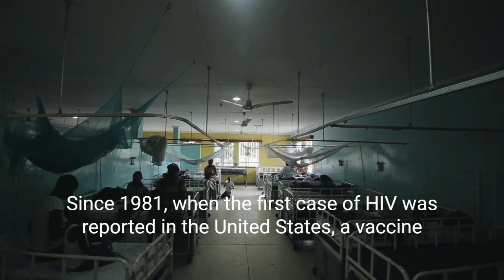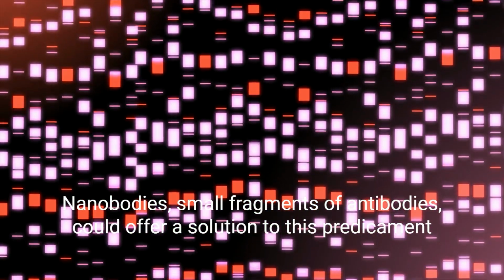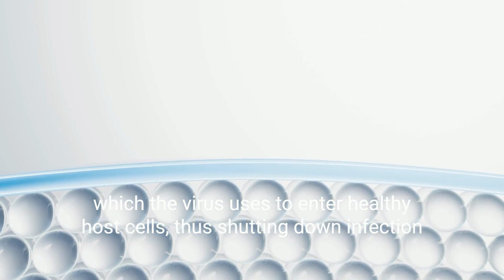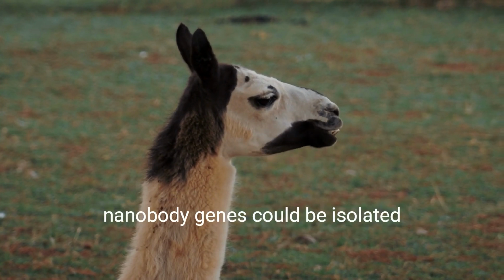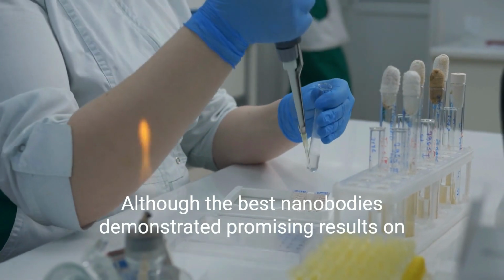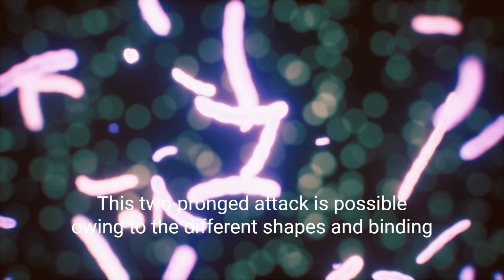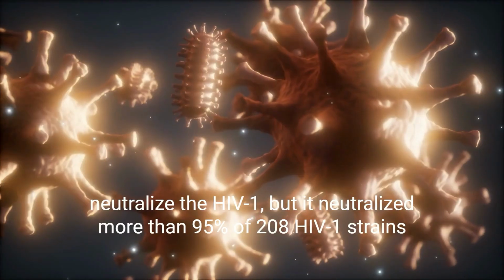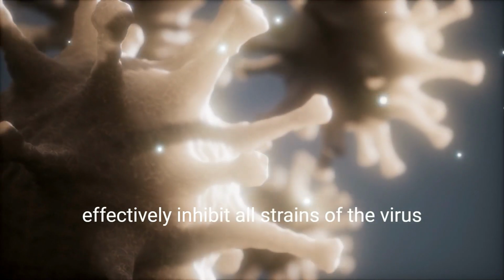Antibodies from llamas bring scientists closer to an HIV treatment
Since 1981, when the first case of HIV was reported in the United States, a vaccine has remained beyond reach for a few reasons, including the rapid mutation of the virus, which leads to treatment resistance.
Antibodies that are effective against multiple HIV-1 strains, known as broadly neutralizing antibodies, are a promising treatment option, but they still need to be stronger and better designed to maintain their efficacy against virus mutation.
They can also take years to develop as human antibodies, which consist of heavy and light amino acid chains, cannot easily maneuver around the natural defenses the virus has set up to reach their target binding sites on the virus’ surface.
Camelid animals, including camels, alpacas, and llamas, produce a specific type of antibody known as heavy-chain-only antibodies, which are the main source of nanobodies.
Nanobodies are about ten times smaller than conventional antibodies. They have an [elongated] shape and are good at binding smaller, often partially occluded sites on [HIV-1] antigens, which may be inaccessible to classical [human] antibodies.
Nanobodies neutralize HIV-1 antigens by binding to the envelope protein spike, which the virus uses to enter healthy host cells, thus shutting down infection. To obtain the nanobodies, the scientists first needed to induce the production of heavy-chain antibodies in a camelid animal. To do this, Xu and his colleagues injected a single llama with an HIV-1 antigen — the part of the virus that the immune system recognizes as invasive, prompting it to respond.
The HIV-1 antigen used was fixed in a “closed” conformation with well-exposed target sites, making the immune system more likely to detect the virus. In response, the llama, immunized 13 times over the course of 271 days, produced blood cells that generated heavy-chain-only antibodies from which nanobody genes could be isolated.
These genes allowed the researchers to produce large quantities of the nanobodies in a controlled environment using a technique called phage display, in which the nanobody genes were inserted into viruses that infect bacteria, called phages. These phages displayed the nanobodies on their surface, allowing them to bind HIV-1 antigens.
Scientists used different HIV-1 protein antigens to select for phages that displayed antigen-binding nanobodies on their surface.
Among the numerous nanobody candidates isolated from the llama’s blood, the researchers identified those that were most effective against a range of HIV strains and had the strongest ability to neutralize the virus.
Although the best nanobodies demonstrated promising results on their own, the researchers aimed for even better neutralization performance.
The goal for HIV-1 neutralization is to achieve 100% neutralization at the lowest possible concentration.
Although these results are promising, more practical aspects need to be taken into account, including the antibody’s half-life, or the time required for its concentration to diminish by half after injection in the human body.